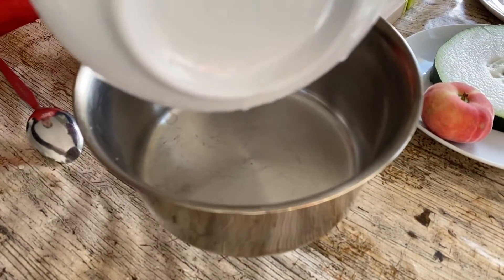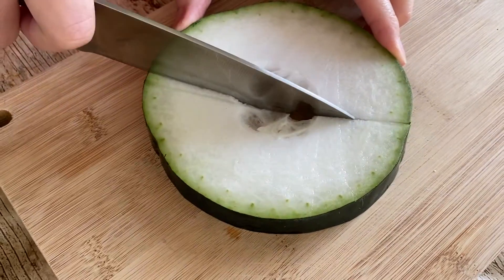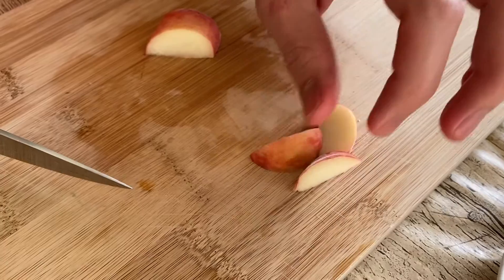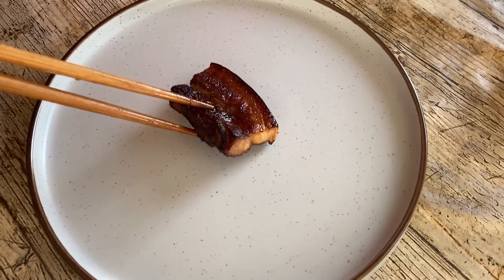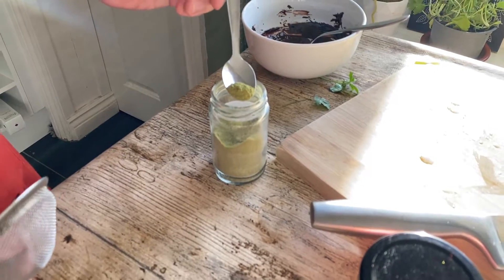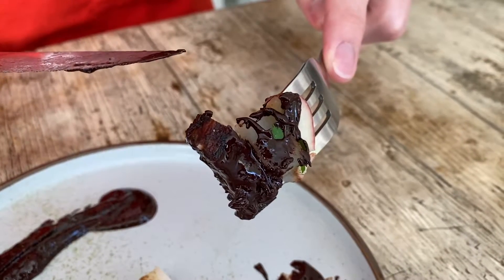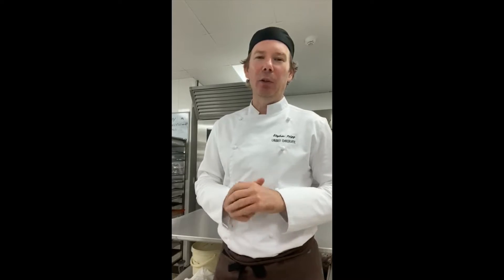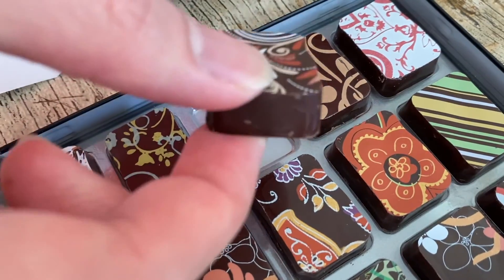Malaysian Pork Belly with Spiced Chocolate Sauce | Mak Tok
In this video you will learn how to make my Pork Belly with Spiced Chocolate Sauce dish.

In conjunction with World's Chocolate Day, I thought of trying something a little unique and that is using chocolate as an ingredient for a savoury dish. To my surprise, chocolate actually goes really well with a bit of Mak Tok's Sweet Chilli Paste. There's like a bit of cocoa bitterness and nice aromatic sweetness and spice in the sauce - making it a perfect condiment for meat like pork belly and lamb. I know it's an odd combination but if you love fine dining and are someone who considers yourself an adventurous foodie, you need to give this recipe a go.

And in case you want to try the chocolates I had at the end, here's the link to it

What time is it? Definitely

Hi, I'm Will - the heart of Mak Tok. At Mak Tok we make one of the best Malaysian artisan chilli paste in the UK and possibly the world based on a secret family recipe that I nicked from my mum! Versatile, delicious, irresistible. Mak Tok's Chilli Paste is so good you'll be asking for more.